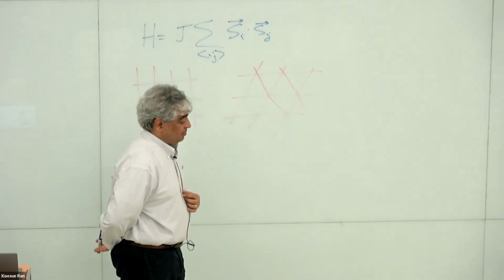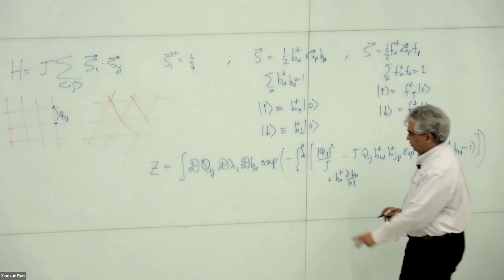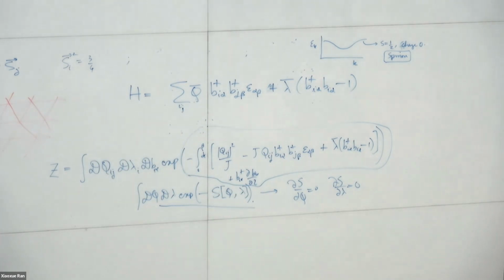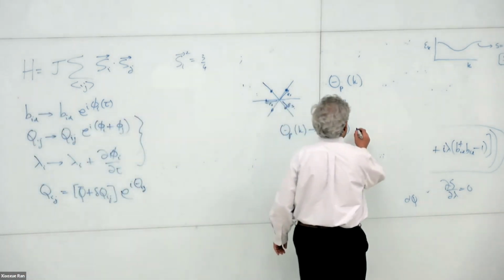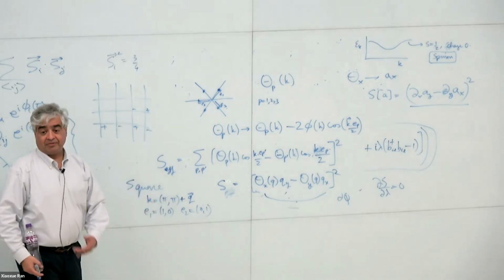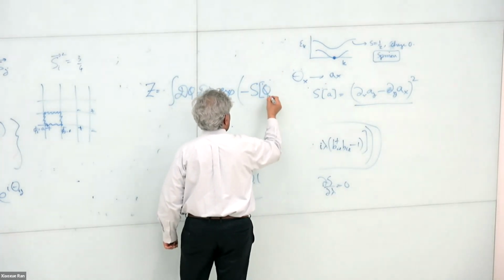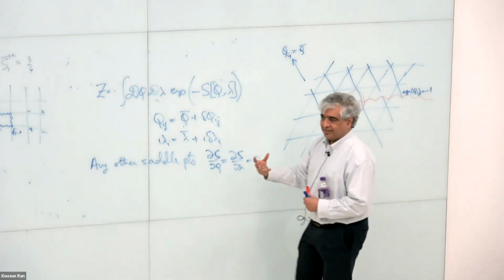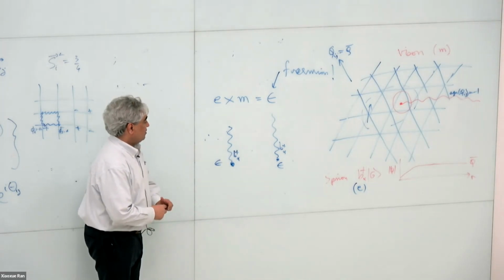Introduction to quantum spin liquids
Hong Kong University, March 14, 2023